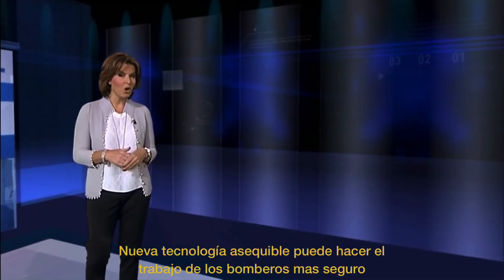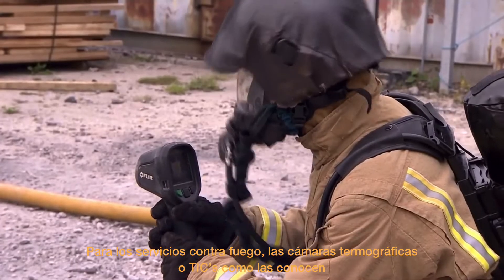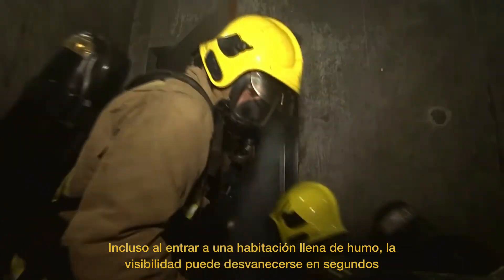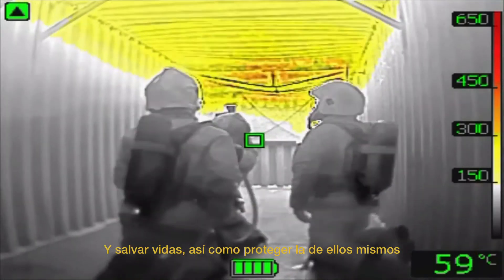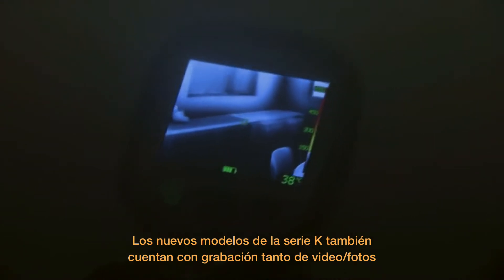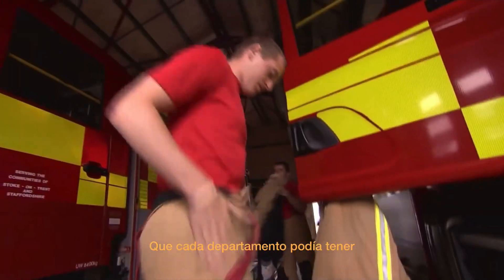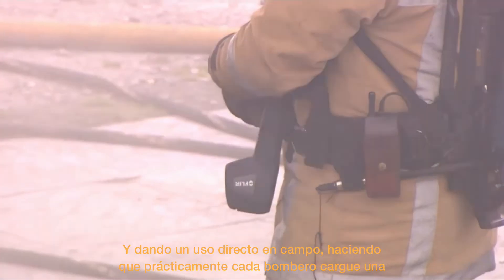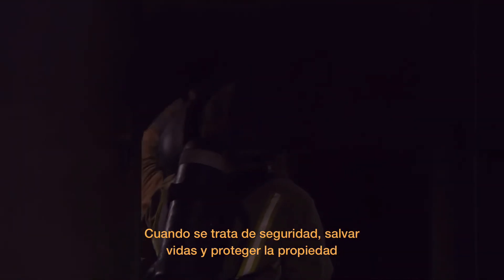Como FLIR brinda cámaras termográficas (TIC) mas asequibles para bomberos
¡La nueva tecnología asequible de FLIR puede hacer que el trabajo de los bomberos sea más seguro!
Las nuevas cámaras termográficas (TIC), serie K son equipos para detección de incendios y posibles personas atrapadas dentro. Conoce todas sus características en este vídeo.

¡Adquiere ya la Cámara FLIR K1 en nuestra página web!

Somos Líderes en Electrónica Industrial y Automatización Industrial. ¡Conócenos!

Si requiere una asesoría y/o cotización nuestros expertos están para apoyarle.
✅ Visítanos ➡️ Calz. del Federalismo Sur 214, Zona Centro, Gdl.